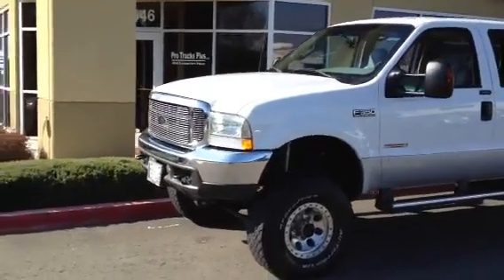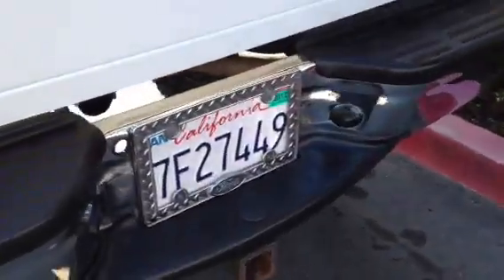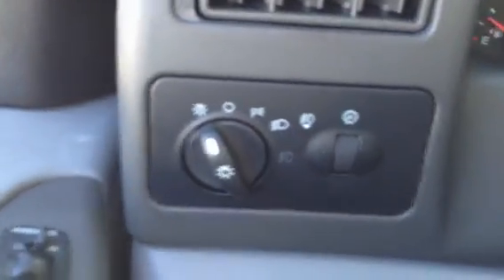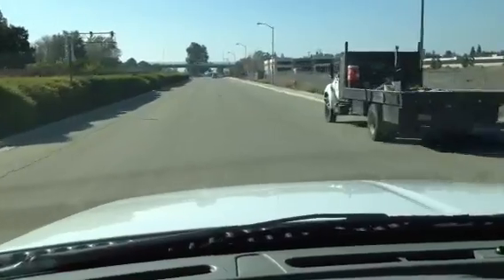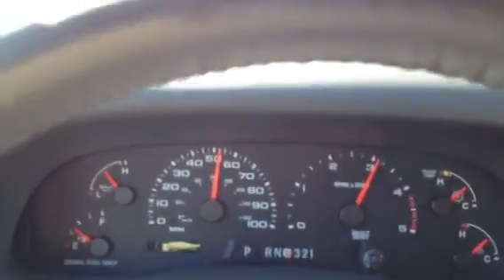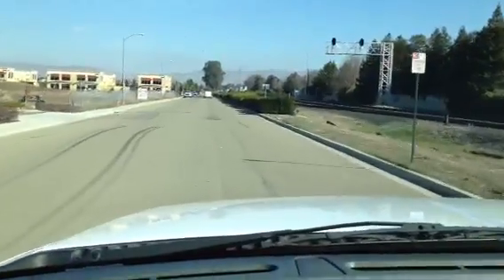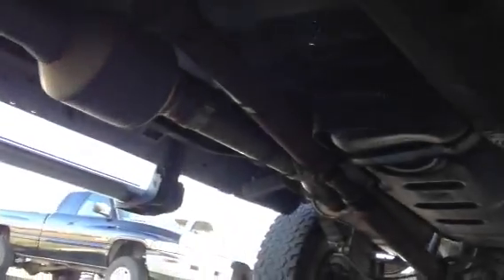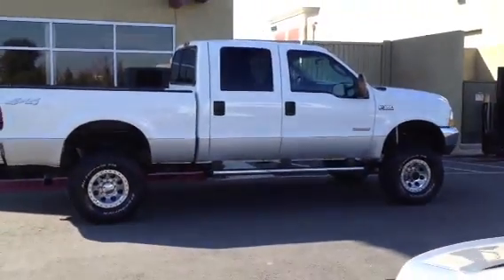2004 Ford F350 Crew Cab 4x4 Powerstroke Diesel Lariat 1-Owner PROTRUCKSPLUS.COM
Killer F350 Lariat 4x4 Crew Cab 1 ton pickup with pedigree!!! 6.0L Powerstroke Turbo Diesel motor with fresh EGR valve/ cooler and Turbo done by the dealer with the latest components making this an excellent example of a 6.0 at it's very finest!!! With improved power, fuel economy, and driveability over the 7.3L with comprable longeveity and now reliability!!! Loaded up with all the Lariat goodies including all Lariat Leather seats dual power and heat, best in class cab volume seating for 6, power amenties including power pedal adjustment, 6 disc CD changer, digital information center, tilt, cruise, and of course a functional A/C. Also comes with a 4" Lift on 35's with plenty of tread.

for the full photo shoot and a live test drive video! Be sure to make an appointment to check out this or any of our other handpicked, non-auction inventory and have your finances in order as we do not offer high-rate dealer financing.